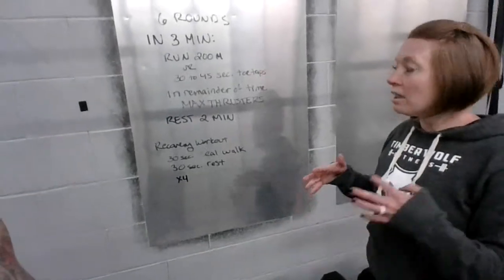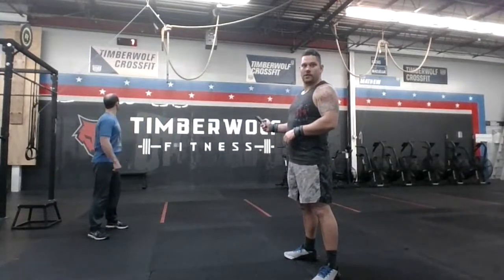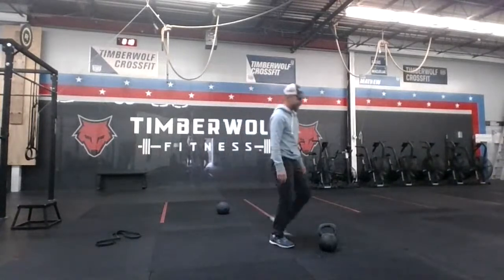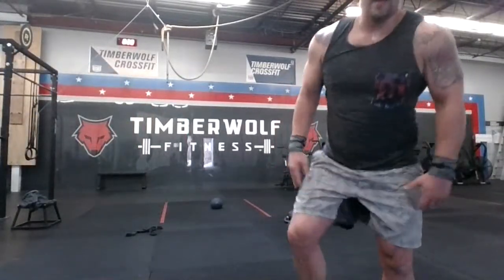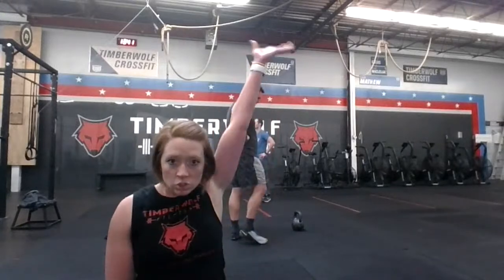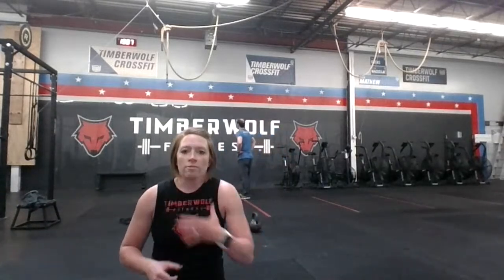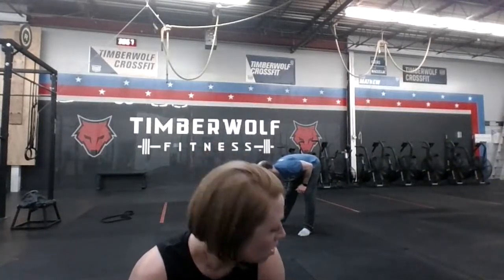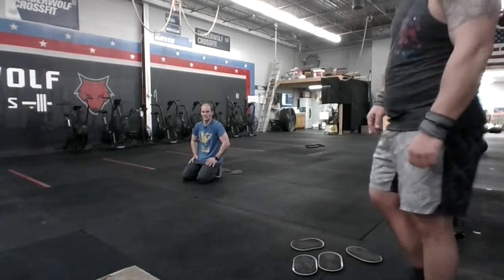At Home Workout PM March 24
Today's Workout:
6 Rounds
3 min clock
Run 200 meters (or 30-45 sec of toe taps)
As many thrusters as possible in remaining time

Finisher:
30 sec seal walk
30 sec rest
x 4

Awesome job all of you!!